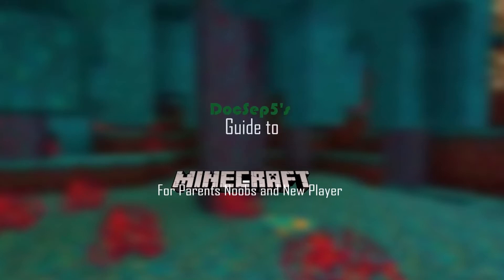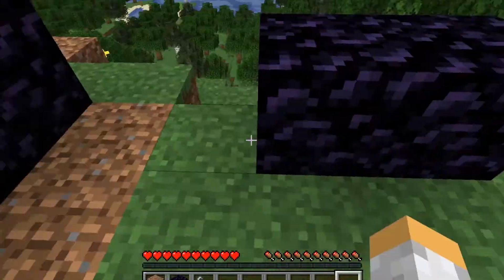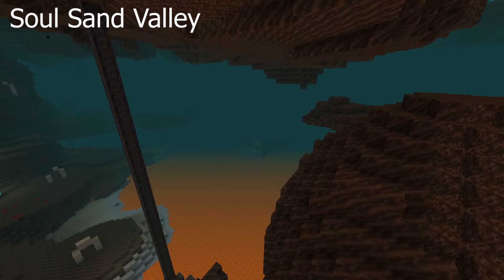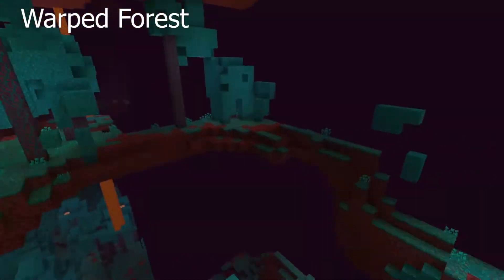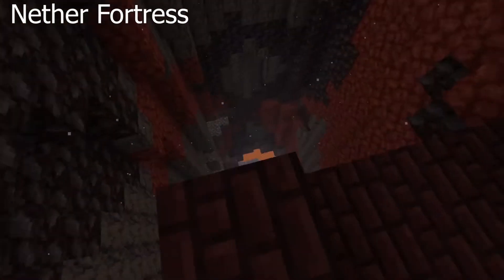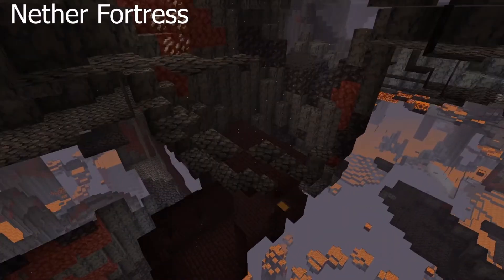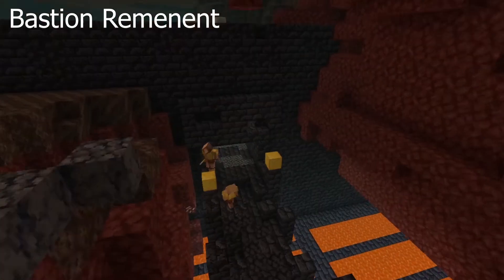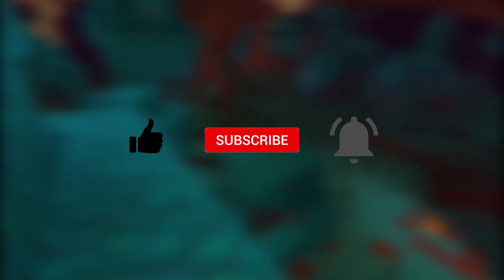The Nether | DocSep5's Guide to Minecraft Ep.7 For Parents Noobs and New Players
In Today's Guide, I will explain the basics of how to get to the Nether, and what you will find there.